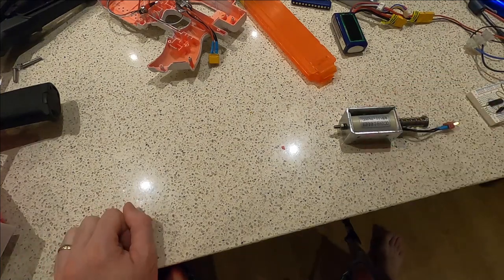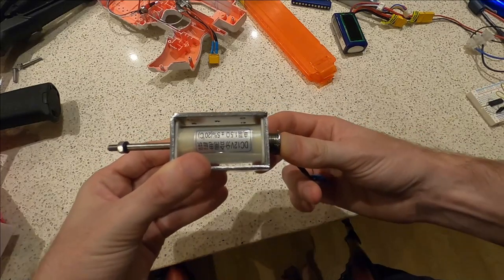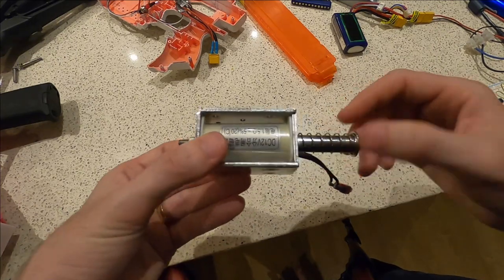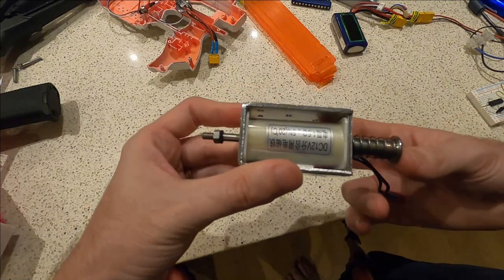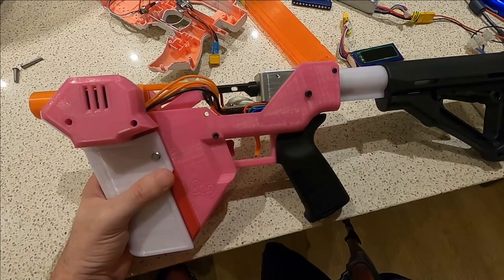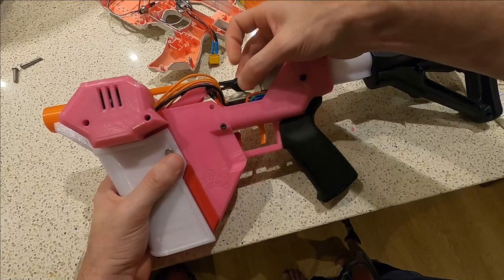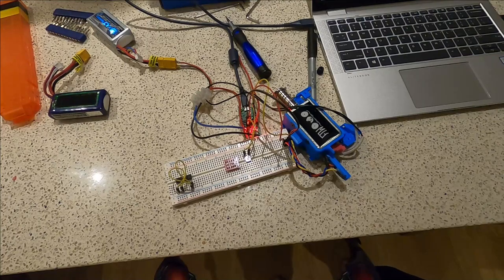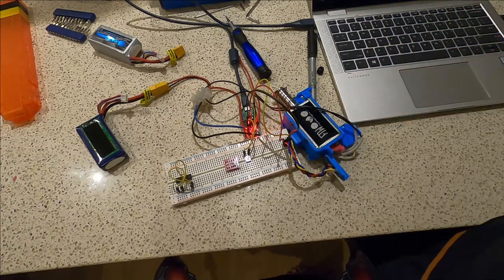Closed Loop Solenoid Control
I spent an hour or so earlier today helping a customer with open loop solenoid control. I use both open and closed loop solenoid control, but it seems to be an unknown concept for many. I thought I would take the opportunity to cover the subject.

There are so many different ways to skin this cat. I use IR gates and Hall Effect Sensors. I suppose you could use limit switches too. It doesn't matter too much - it's the concept I'm trying to demonstrate here.

00:00 Intro and Open Loop Solenoids
07:10 Closed Loop with Single IR Gate
13:46 Closed Loop with Dual Hall Effect Sensors
20:50 Demonstration
24:03 Waffling on about stuff and Conclusion